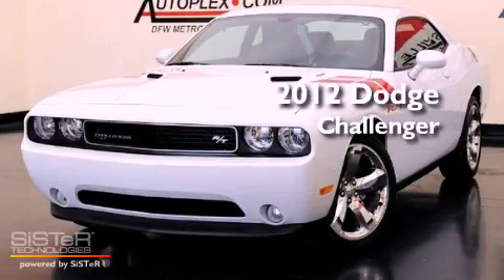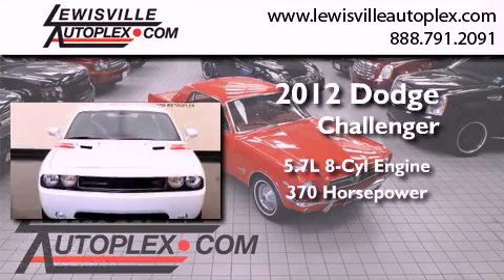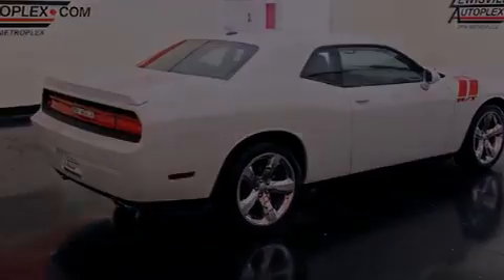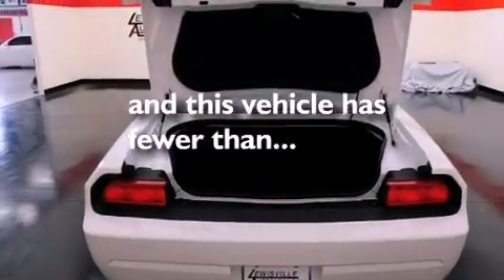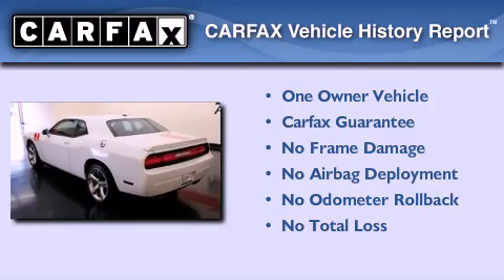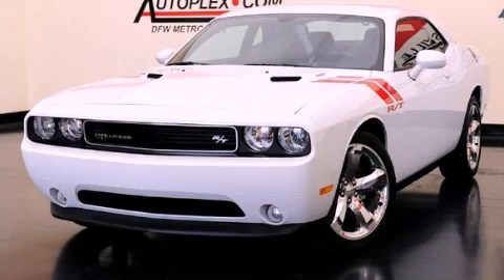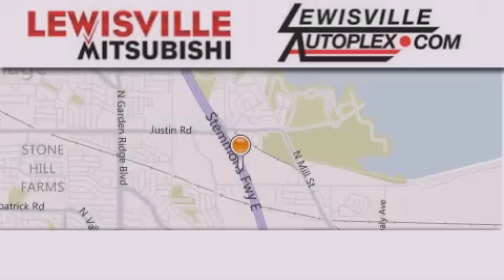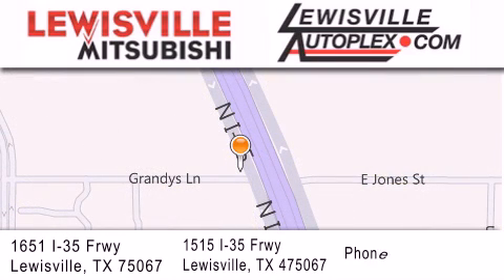2012 Dodge Challenger Lewisville TX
Year : 2012
 Make : Dodge
 Model : Challenger
 Engine : 5.7L Hemi VVT V8 engine
 Trans . : Automatic
 Exterior : White
 Miles : 708
 Interior : Black
 Stock : 8715

 2012 Dodge Challenger Lewisville TX